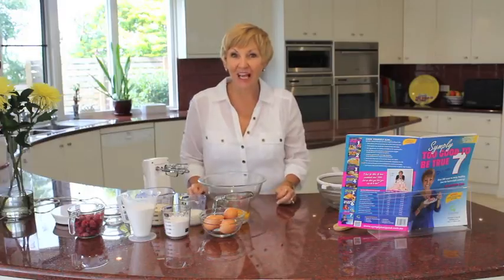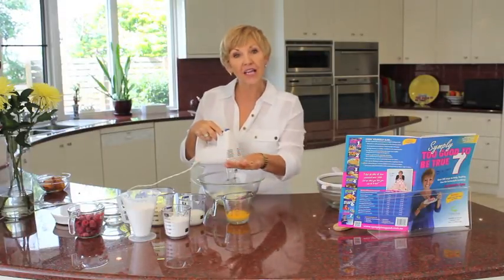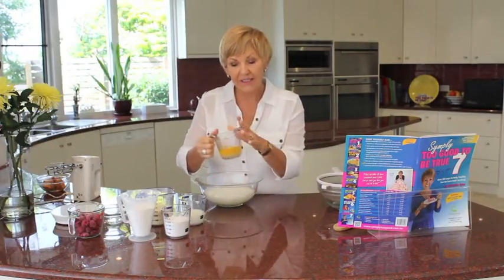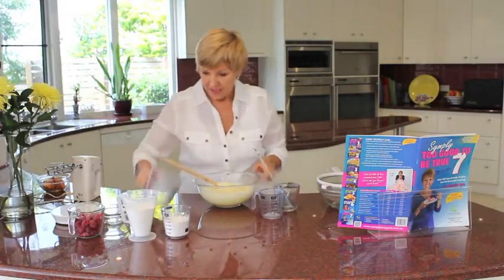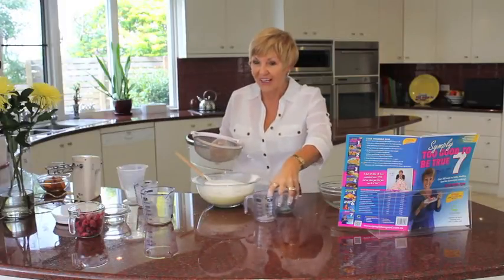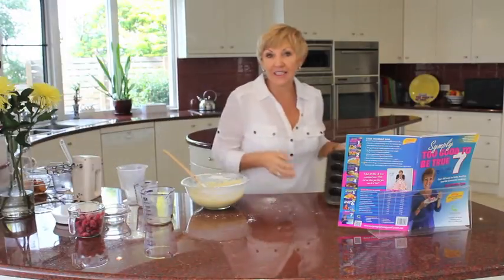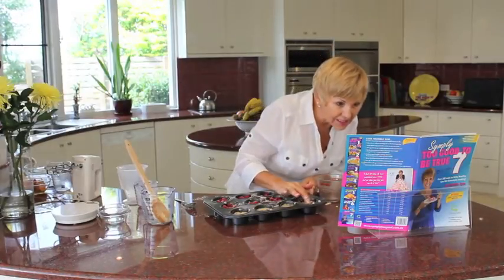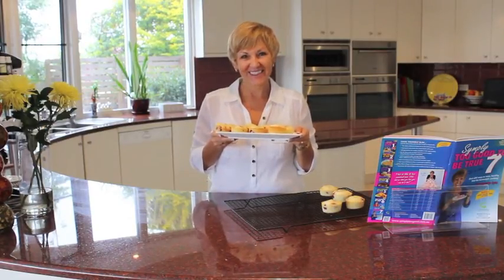Raspberry Friands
Annette Sym cooks her Raspberry Friands from her Symply Too Good To Be True cookbook number 7.